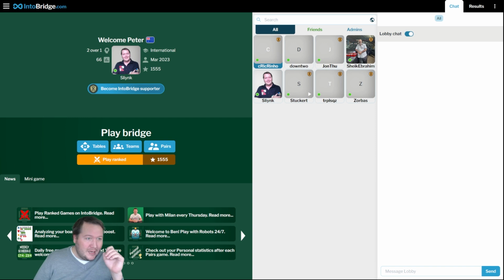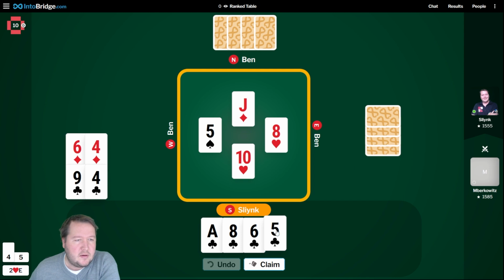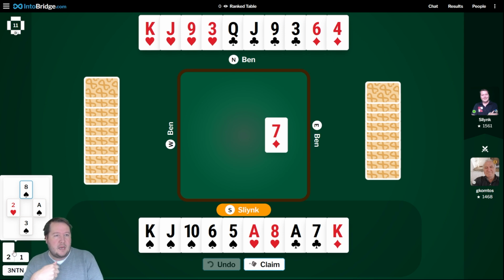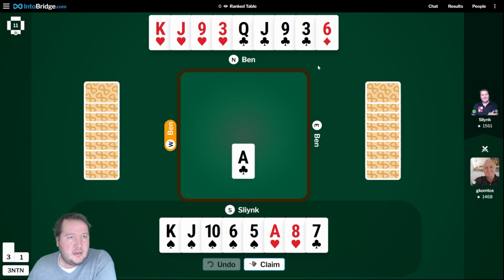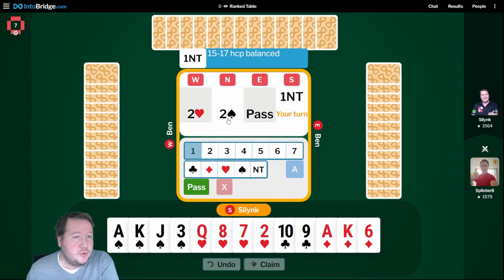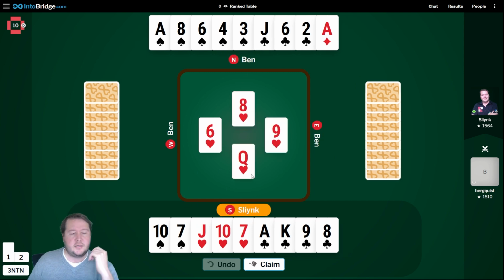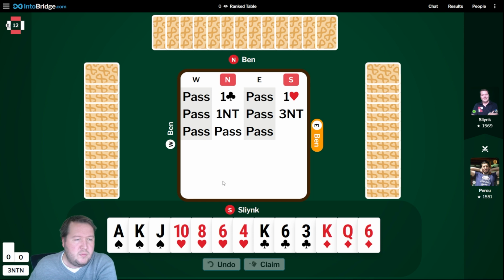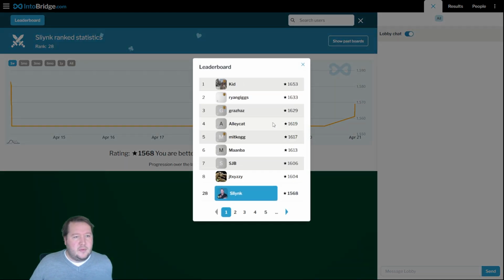Starting The Journey to Rank 1600 - Into Bridge Ranked Challenge #1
Into Bridge has an addictive new ranked format.  What ranking can you achieve?